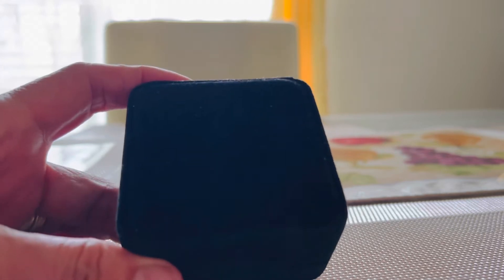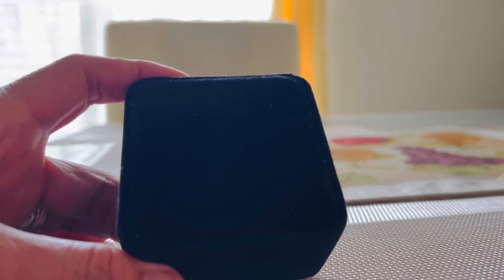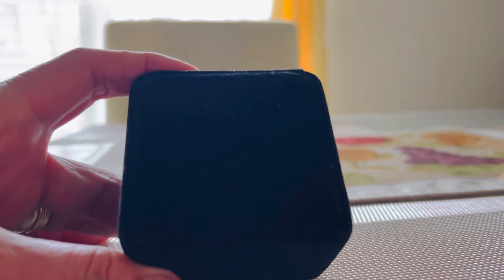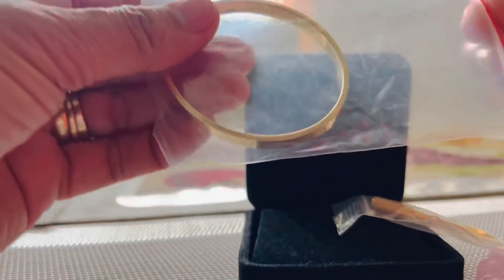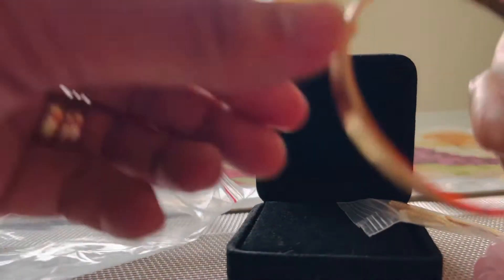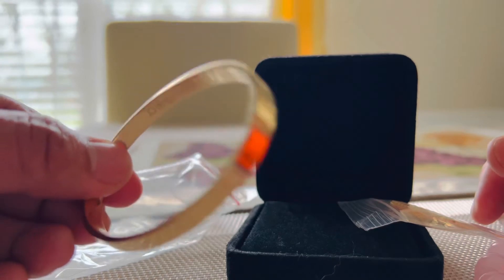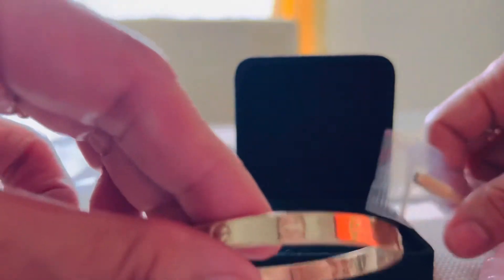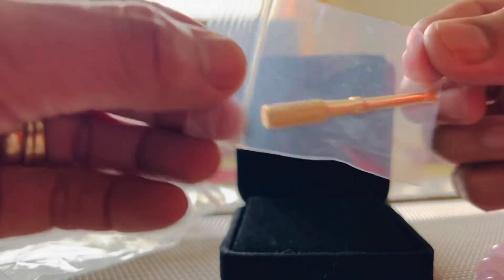Unboxing of my Cartier bracelet/bangle